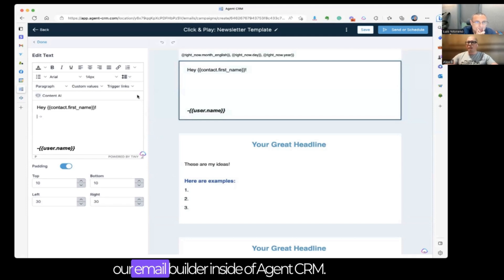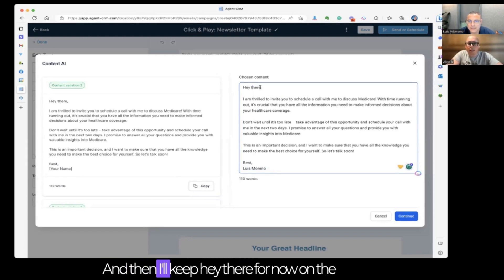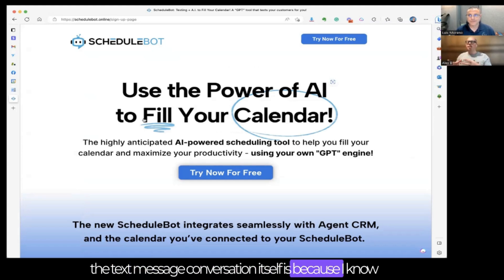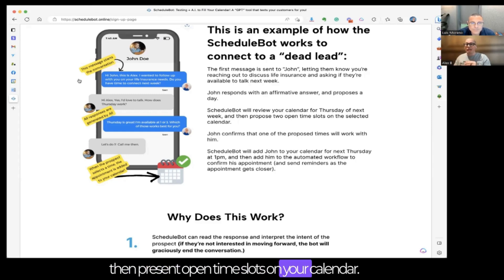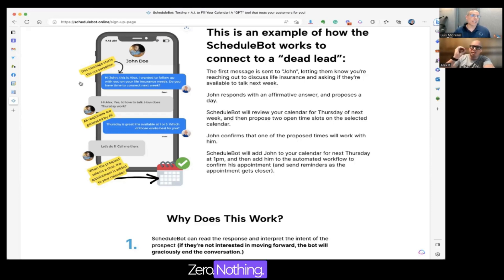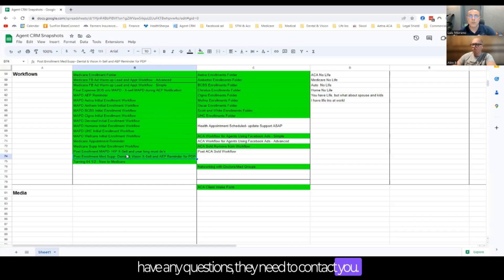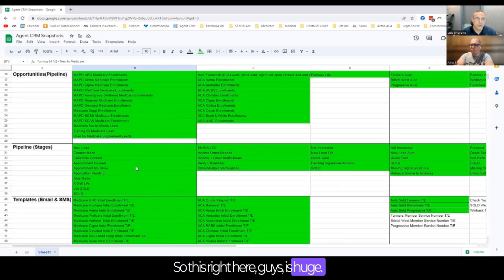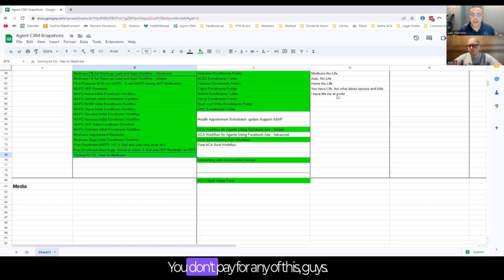ChatGPT For Insurance?! New Software Revealed